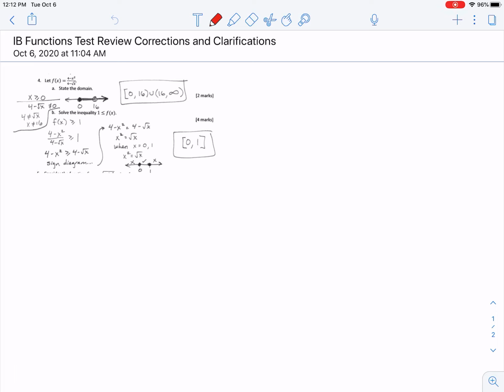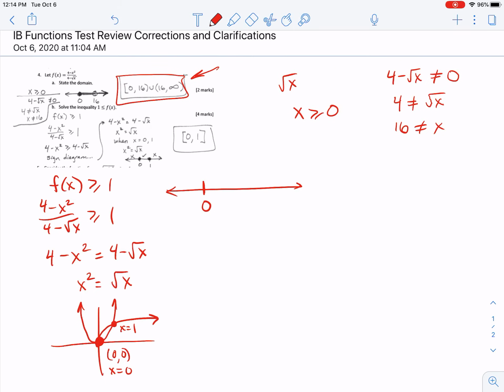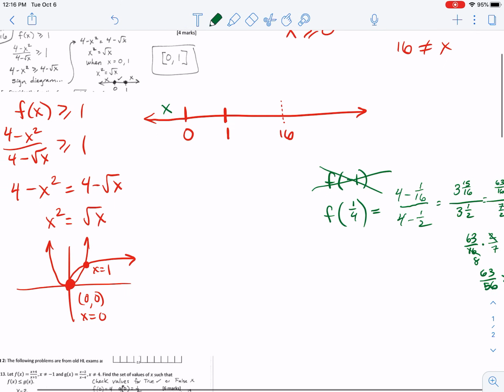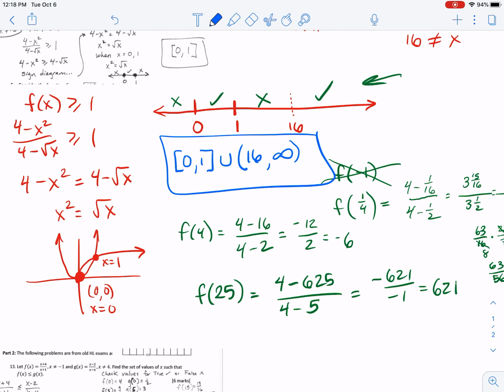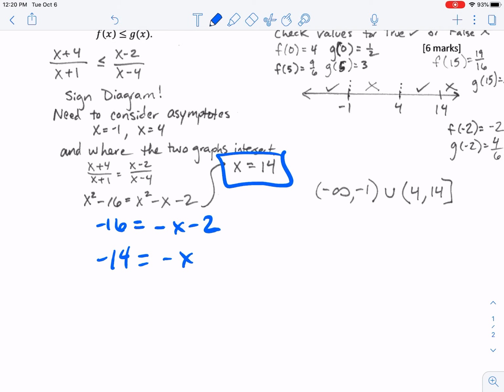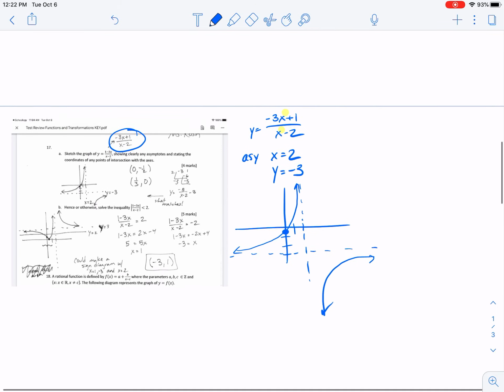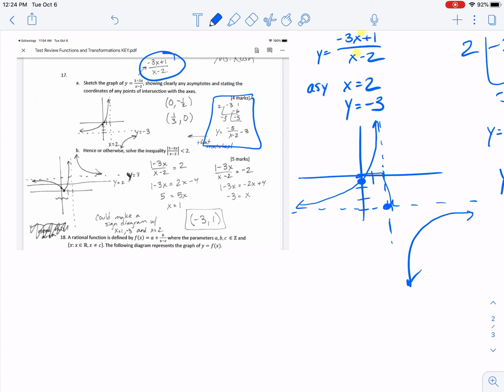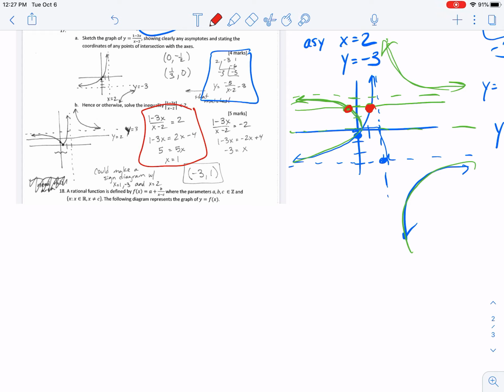Correcting/Clarifying a few problems from IB Function Test Review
Ms. Kosh corrects a mistake on the Analysis and Approaches Review AND clarifies a couple of problems.